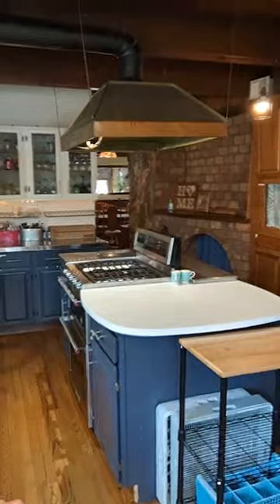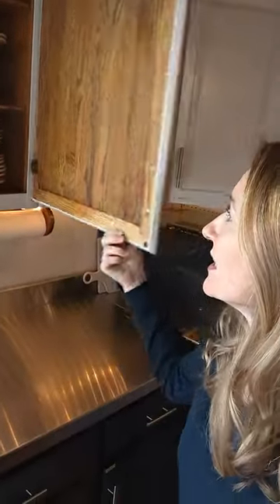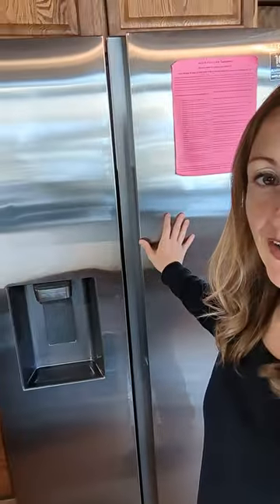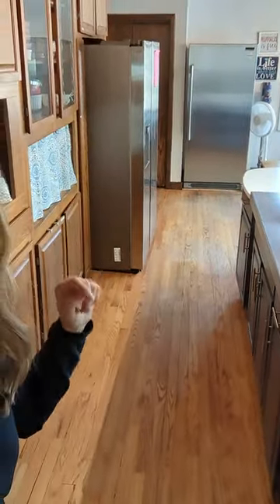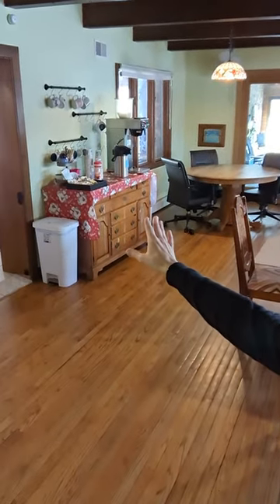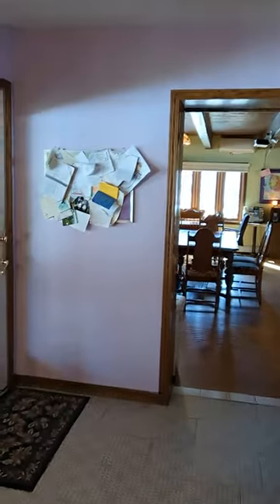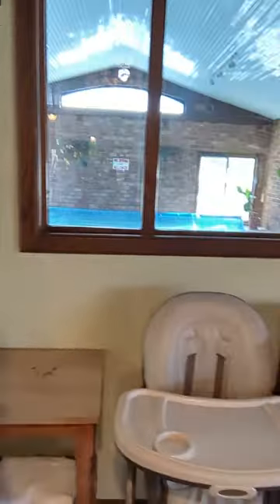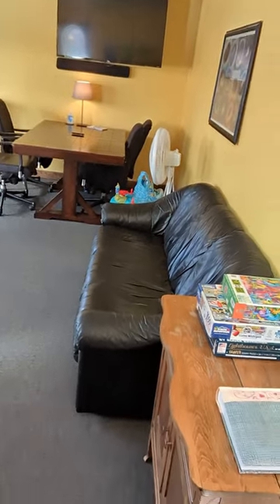Big Kitchen at Hop & Vine Inn - Cook for 60+! (Plus bonus tour of the common areas)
Easily cook for your big family reunion or retreat group of up to 70 in the Hop & Vine Inn's big ol' kitchen! Here's a peek inside the family reunion and large group lodging venue of the Hop & Vine Inn in Fennville, Michigan (10 minutes to Saugatuck). This is the main kitchen off the dining room for guests to prepare their big family meals or invite a personal chef or caterer to provide the food.

The kitchen is conveniently off of the large dining room and is included with inn takeover stays. It has a double oven, stove, commercial fridge, side-by-side fridge/freezer with ice, large sink, small sink, large microwave, and dish sanitizer. Our large family reunion groups regularly cook for 60+ in this space using our pots and pans, bowls, utensils, and dinnerware.

This giant rental with 18 locking units for up to 69 guests is only 5 minutes to Lake Michigan, just 10 minutes to Saugatuck & Douglas, and 20 minutes to the other Lake Michigan beach towns of Holland & South Haven. All 18 of our units (townhouses, fireplace suites, patio suites, & 2-bedroom family units) include a minifridge, coffee maker, Smart TV with Hulu, linens, shampoo & soap, and fast WiFi.

This family resort includes an indoor heated pool (with a 1-foot-deep kiddie pool), a big backyard (with pickleball, ping pong, playground, sand volleyball court, fire pits, picnic tables, lounge chairs, yard games, and sun sails for shade), large dining room & living room with projector, fireplaces, games, & puzzles, an extra guest kitchenette for snacks/drinks, and a sunporch.

Our unique property has 18 units (nine of these have two bedroom spaces, which are especially great when traveling with children). All have private bathrooms. The units have various layouts, including standard rooms for 2 or 3 guests, 2-bedroom family suites for 4-5, and townhouses for up to 6 with kitchens and living rooms. Flexible space for 9 corporate retreat guests or 30-69 guests for family reunions, 90th birthday parties, or retreat attendees! See our website for availability & more info about our family inn for your next large group event in the midwest!

Contact us (Amber & Dan, the husband and wife team) with any questions and we’ll happily get you all the info you need to decide if we’re a perfect fit for your big group getaway.